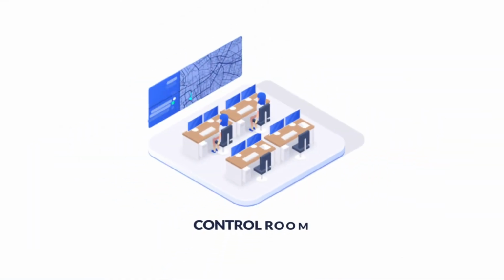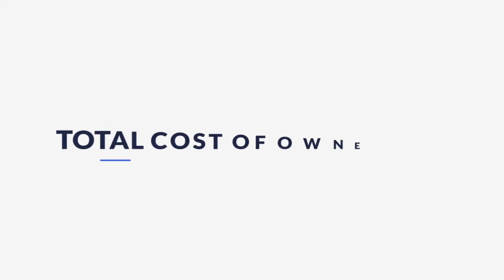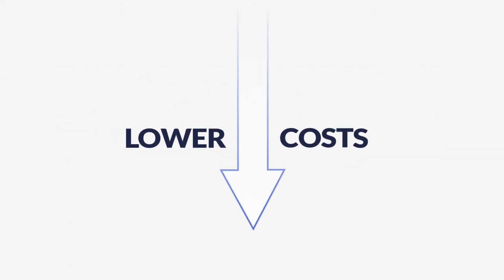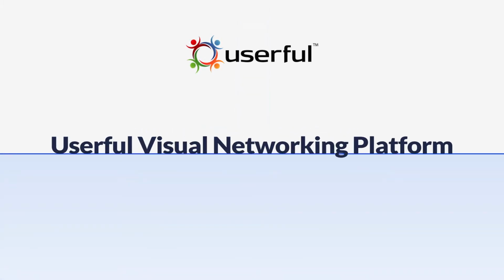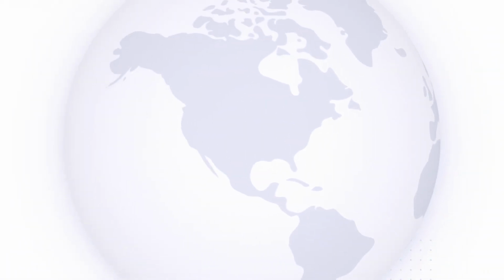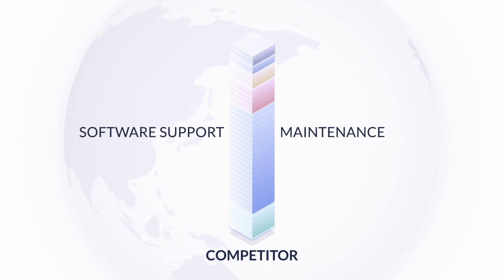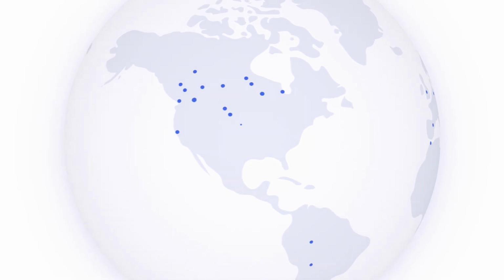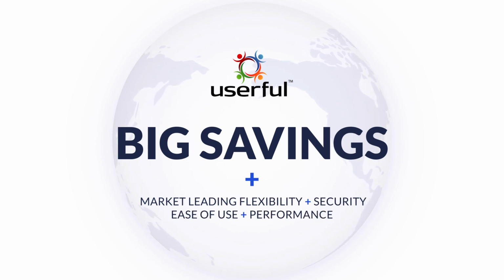How to Save on your AV Deployments with Userful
Total Cost of Ownership (TCO) accounts for all of a product’s costs--both obvious and hidden: the upfront purchase price, all deployment costs as well as ongoing support, including:

Acquisition costs:
- Software
- Hardware
- Network or electrical upgrades
- Training and deployment

to Operating Costs:
Electricity
Software Support
Hardware Support
Hardware life cycle replacement

Examining TCO helps customers understand the total economic cost of a product across its entire lifespan. In this video we'll show you six (6) ways Userful helps you save both in the short and long term, and why Userful's Visual Networking Platform is a best-in-class solution for deploying displays and video walls across an Enterprise.